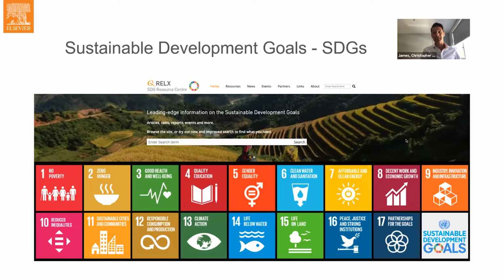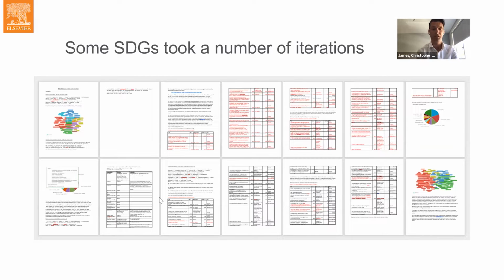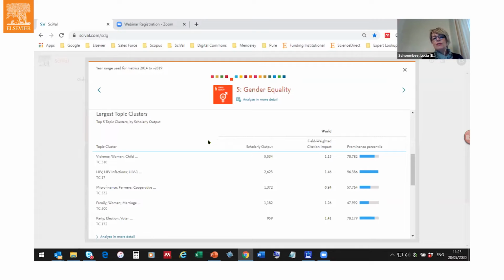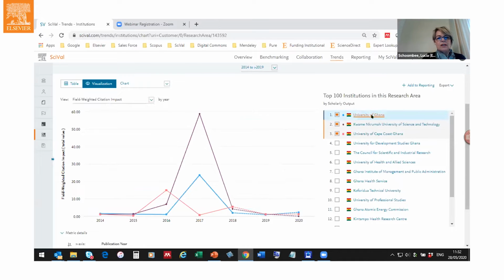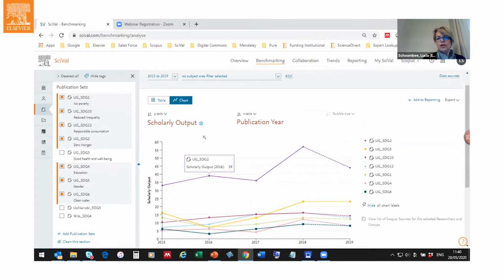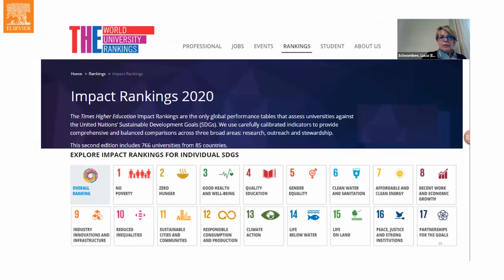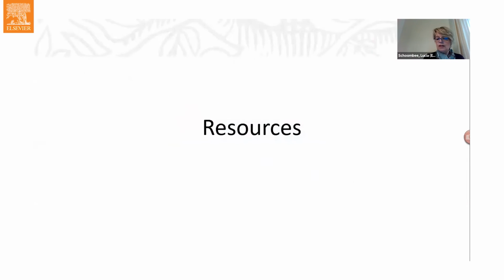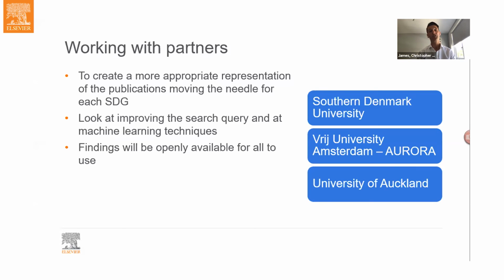Tracking research performance related to Sustainable Development Goals using SciVal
Researchers across the globe have responded positively to addressing the UN Sustainable Development Goals adopted in 2015 as part of the 2030 agenda for sustainable development. But, how do we know whether they are making a difference?

This webinar will provide insight into the mapping of research output and impact to SDGs; steps on ''how to'' analyse the performance of institutions and research groups related to SDGs using SciVal, as well as benchmarking with peer institutions and identifying potential partners to collaborate with on SDG-related projects. Finally, an overview will be presented of how SciVal SDG indicators relate to the Times Higher Education Impact Rankings.

*SciVal is an analytical tool in the Elsevier Research Intelligence Portfolio aimed at measuring research performance and impact. Access is subscription based.  A free-of -charge layer is currently available to SDG-data